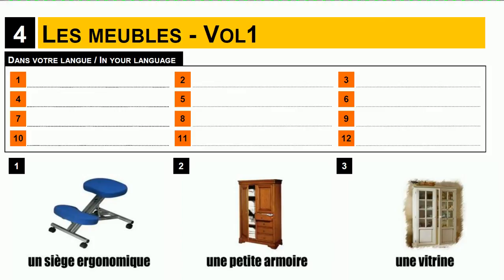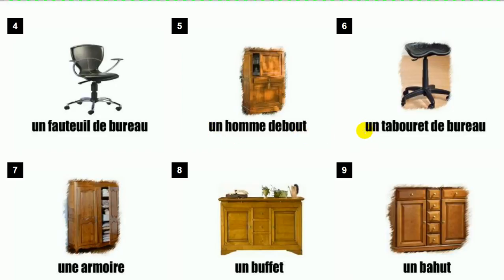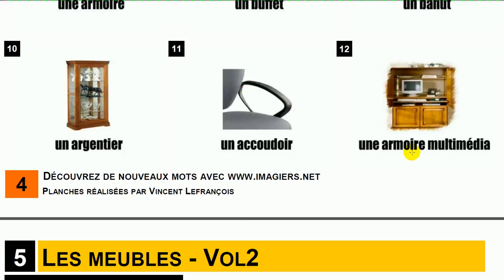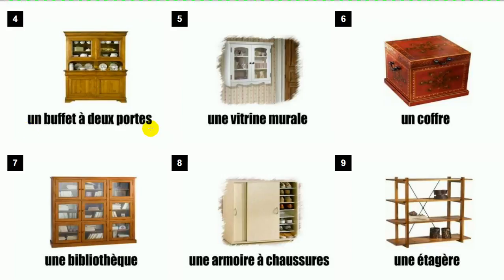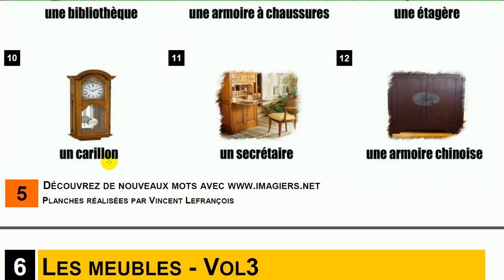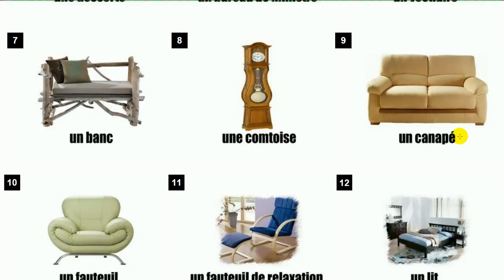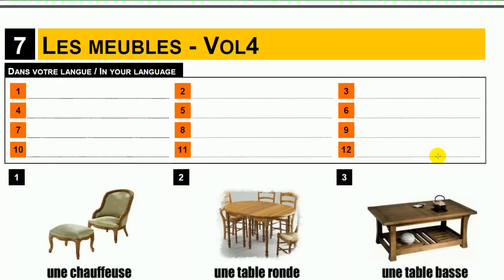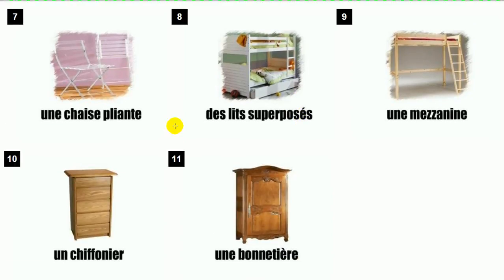Learn French = Vocabulary Les meubles